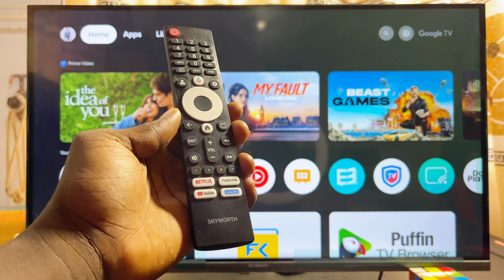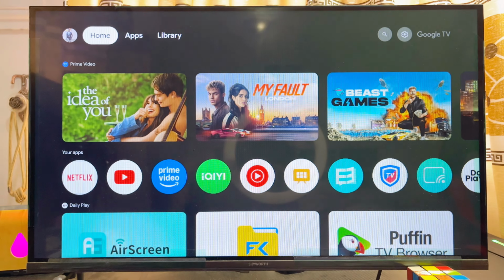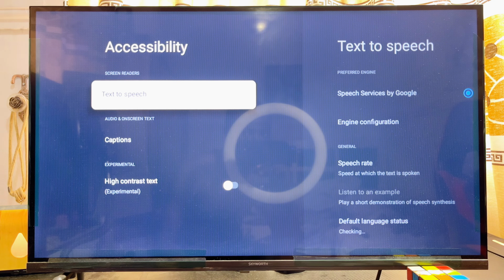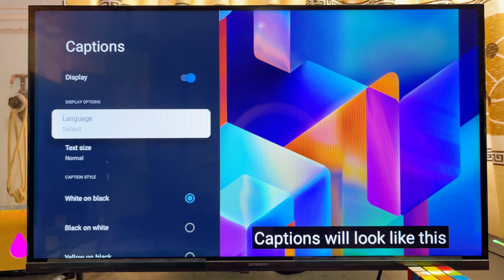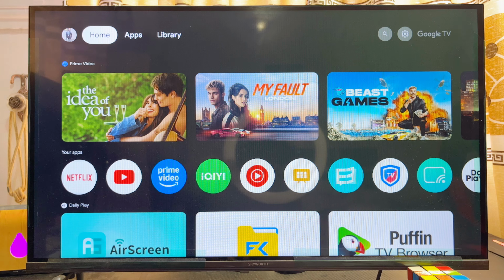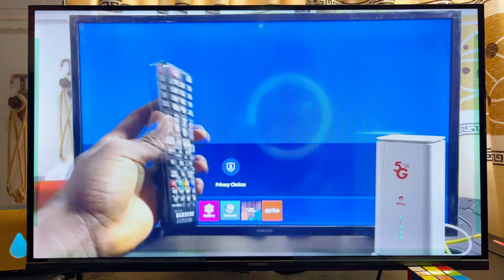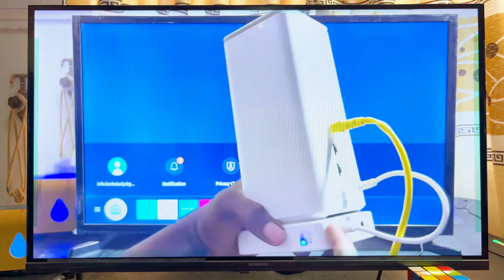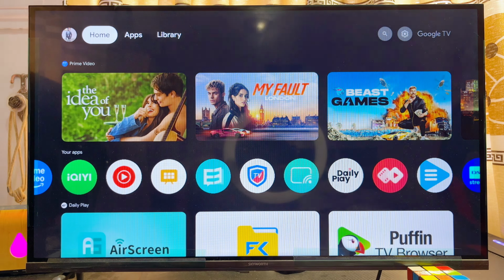Skyworth Smart TV: How to Turn Captions ON/OFF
In this video, I’ll show you how to enable or disable captions on your Skyworth Smart TV. Whether you’re using a Skyworth Android TV or a Skyworth Google TV, this method will work for you. I’ll walk you through the settings to easily turn subtitles on or off and even customize them by changing the language and caption style. If you’ve been struggling to find the closed captions settings on your Skyworth Smart TV, this step-by-step guide will help you do it quickly without any issues.